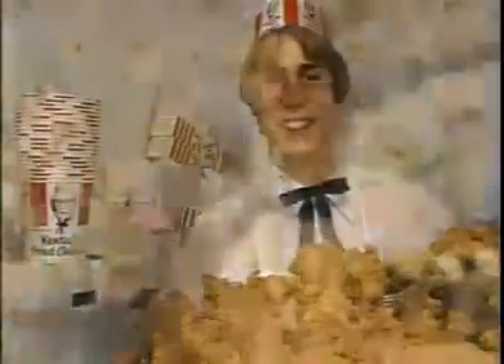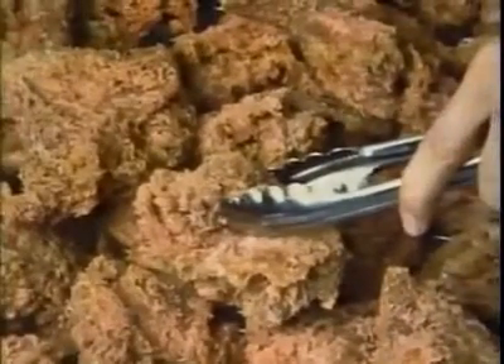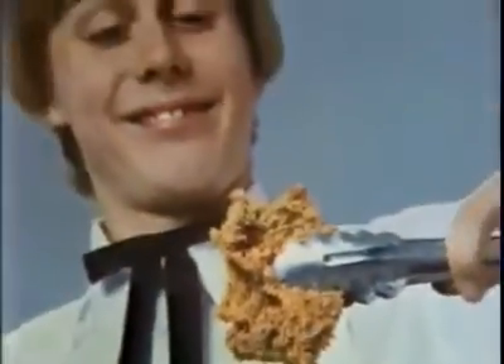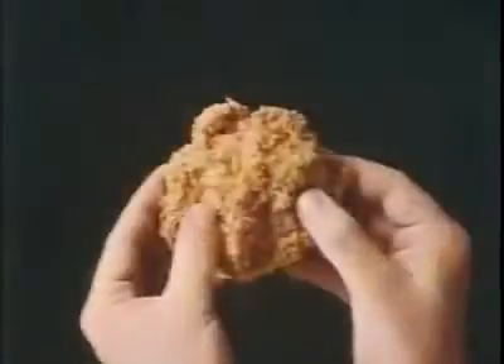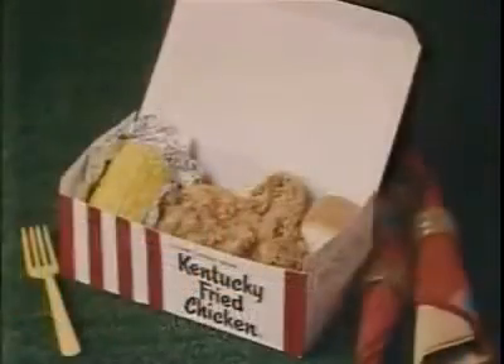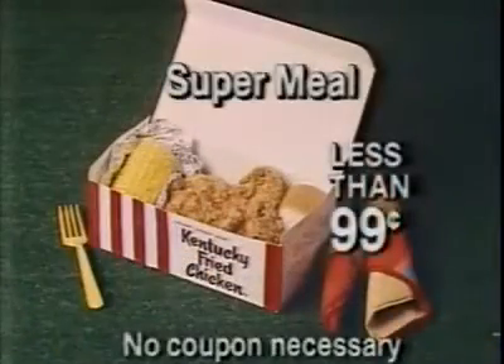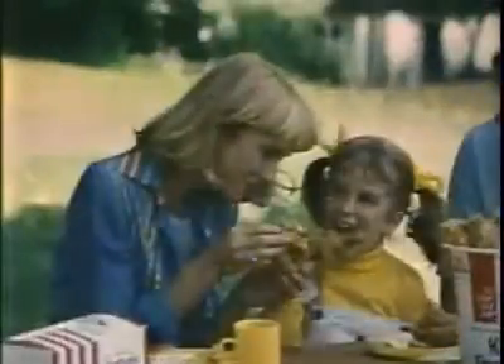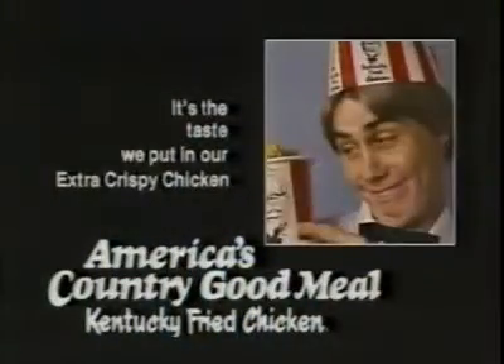Kentucky Fried Chicken "America's Country Good Meal" Commercial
1977 Kentucky Fried Chicken "America's Country Good Meal" Commercial